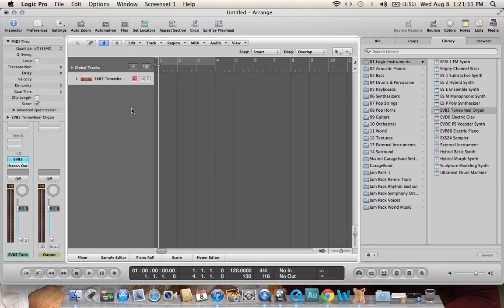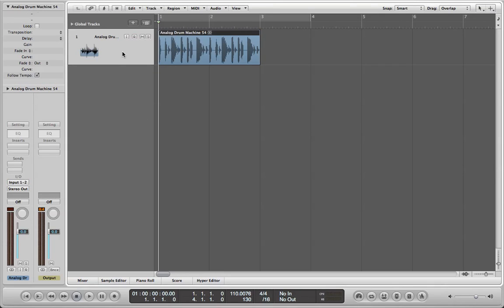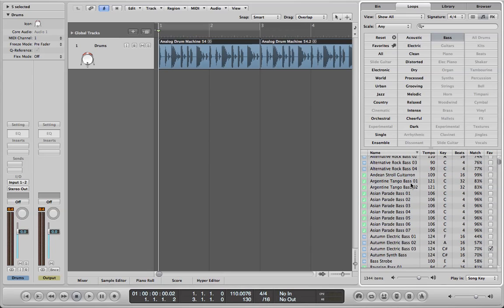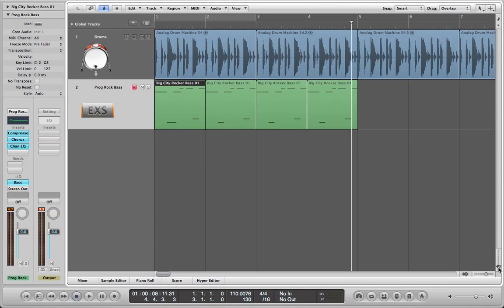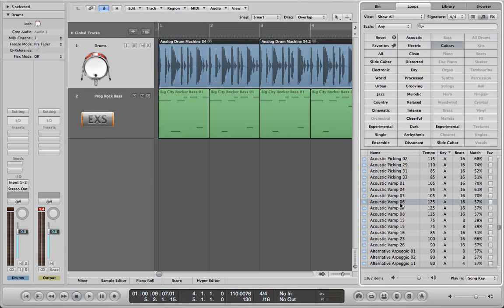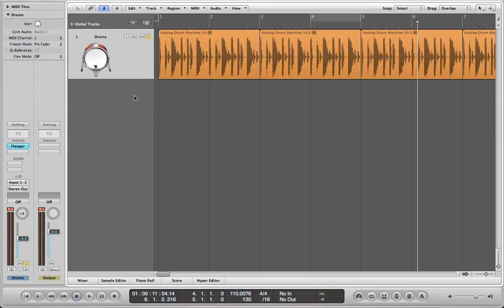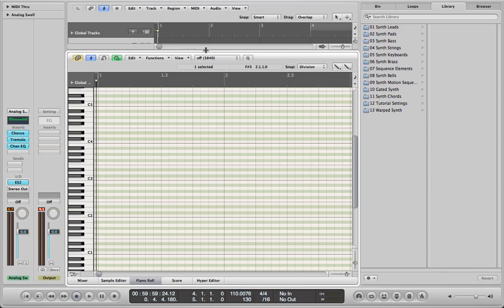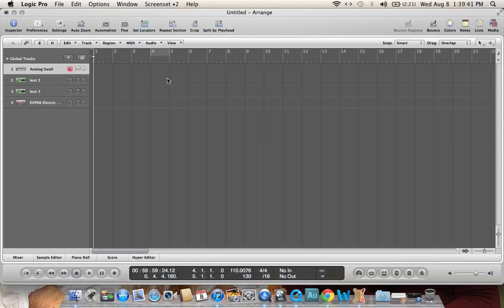Logic 9 - The Basics Part 1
This is my new series of Logic Pro 9 Beginner Tutorials. I will be posting them up as quickly as i can and we will be moving fast. They will be focusing on Electronic Music - Dubstep,Trance,Chill Out -
Thanks

I use Distrokid to put my music on the biggest streaming services.